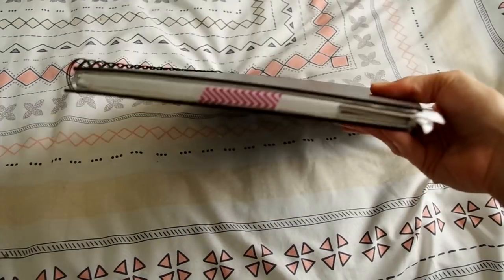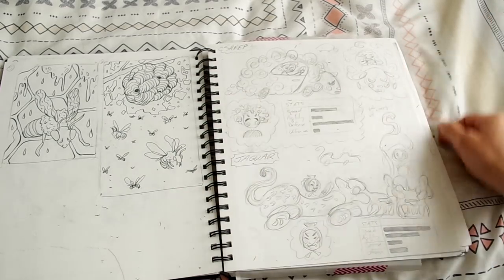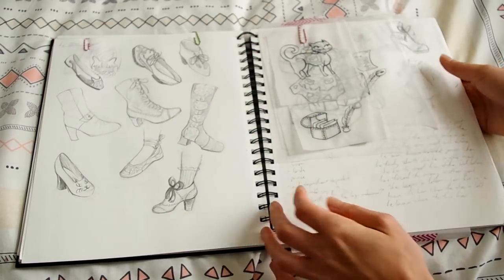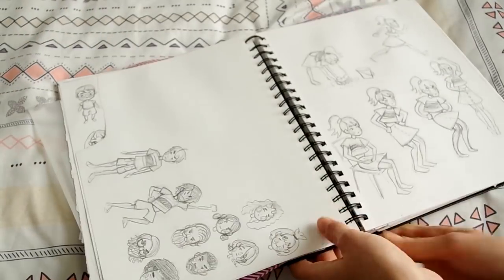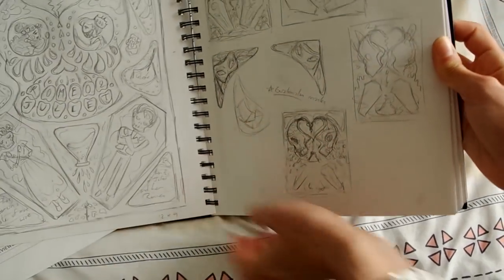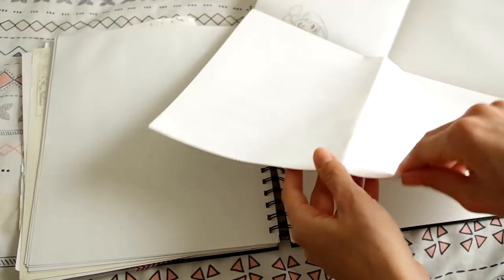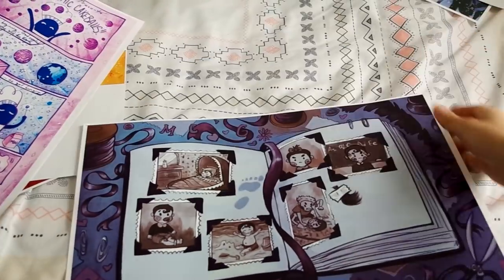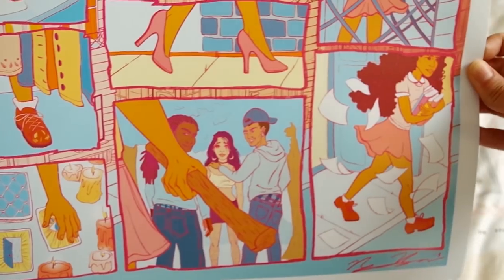My MASSART Sketchbook + Spring Semester!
BACK FROM THE DEAD HELL YEAH HELL YEAH!! This past semester had been insanely busy, but I finally have some time this summer to catch up and have a proper posting schedule. Shout out to every who voted for this video in last week's poll! And no worries to everyone who voted otherwise--those videos will be  out at some other points this summer. I miss you all and I can't wait to put out videos this summer. Bless you for being patient with me in the meantime ;U;